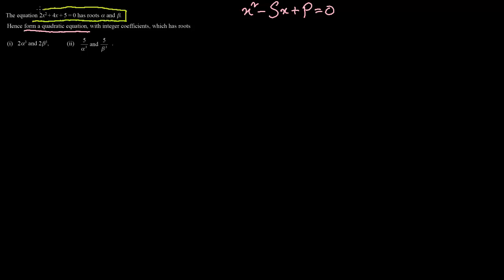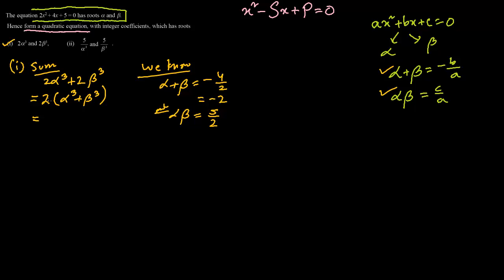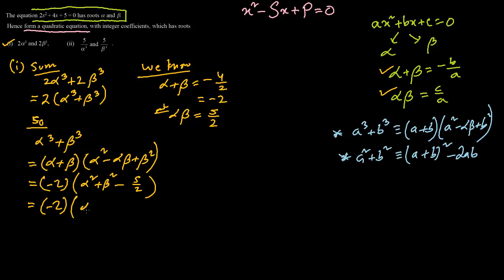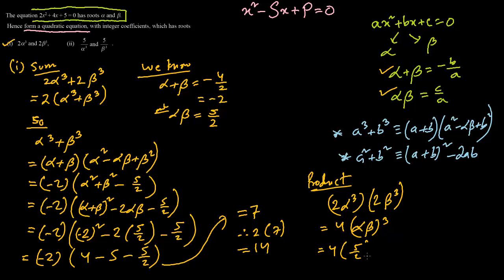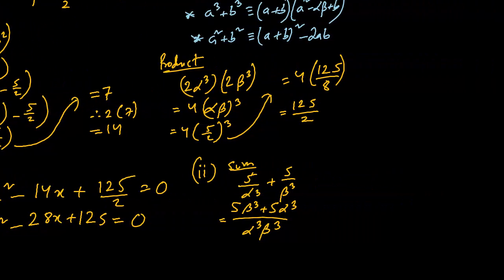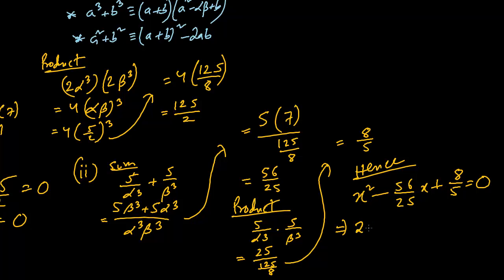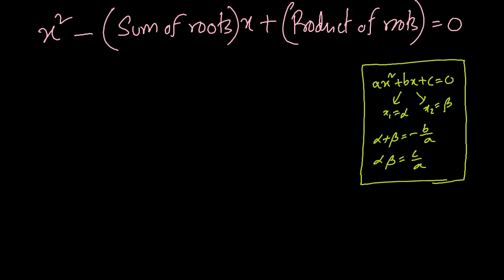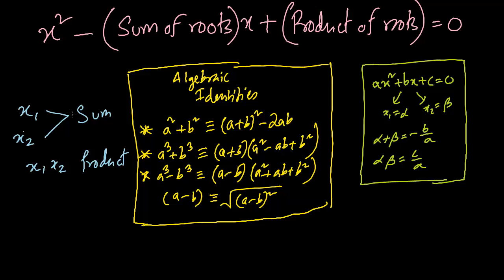PM Quadratics (Sums&Products Part3 Example2)